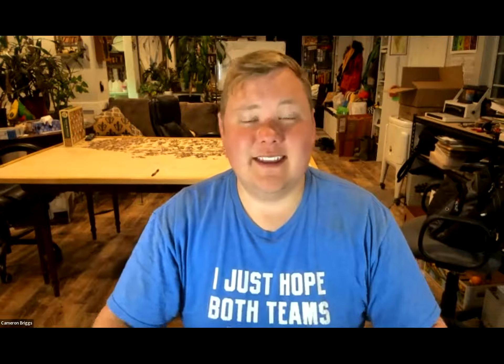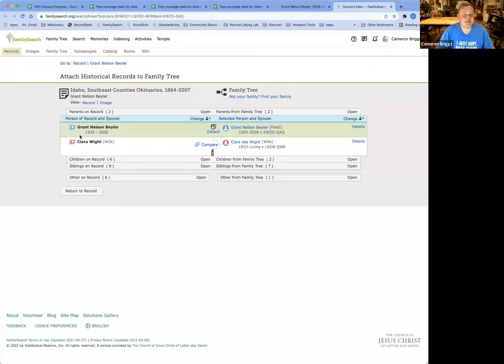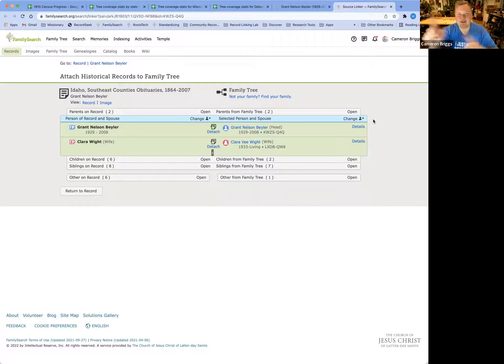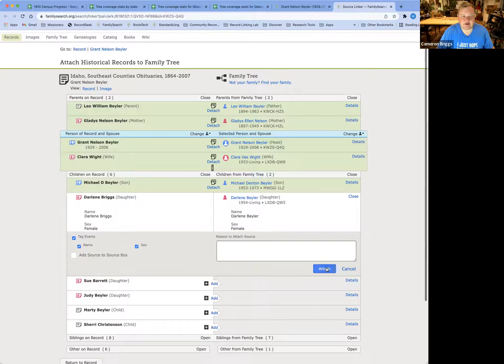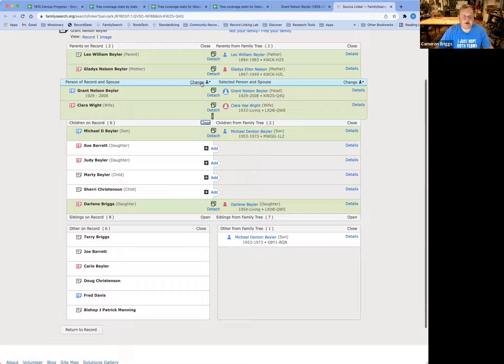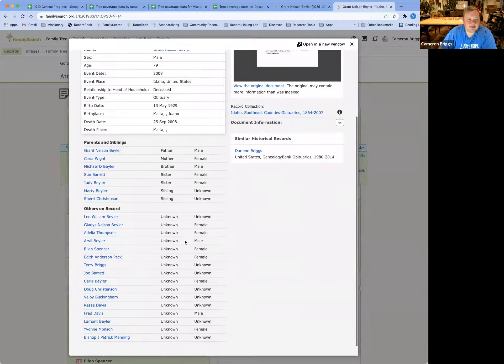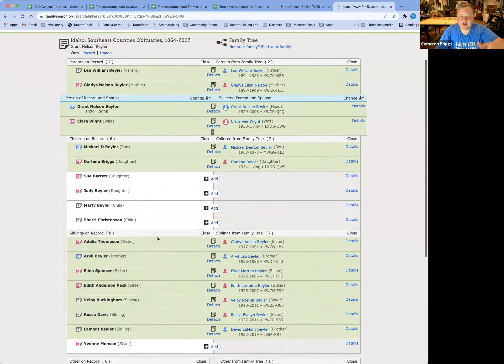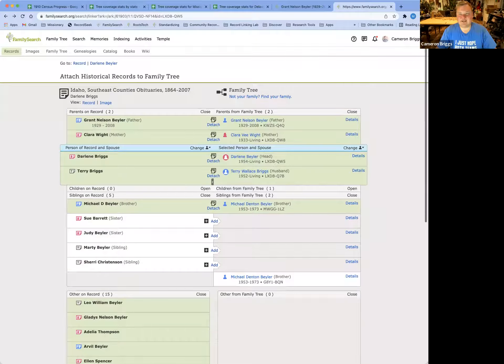Source Linker 101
A basic overview of all of the features of FamilySearch's Source Linker using an example obituary.